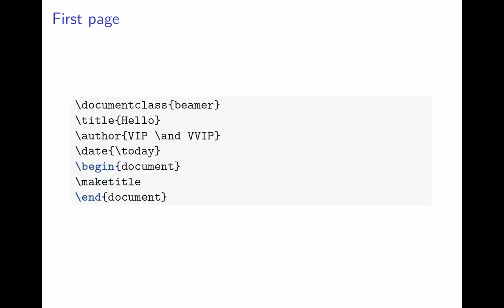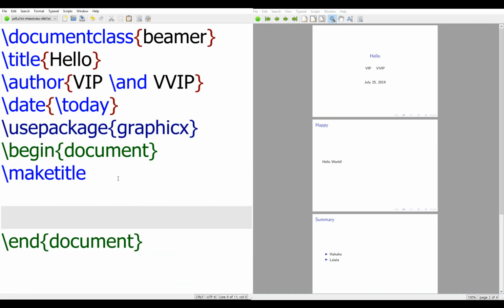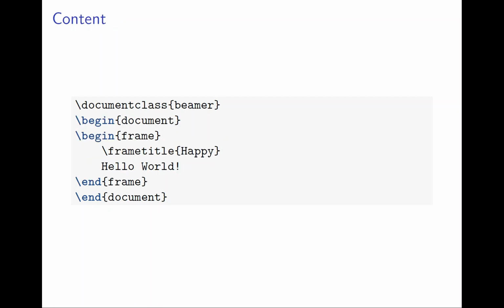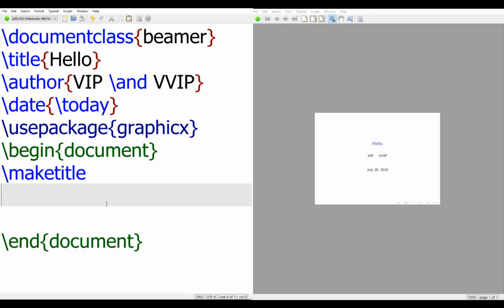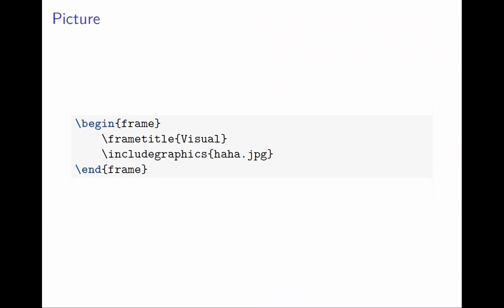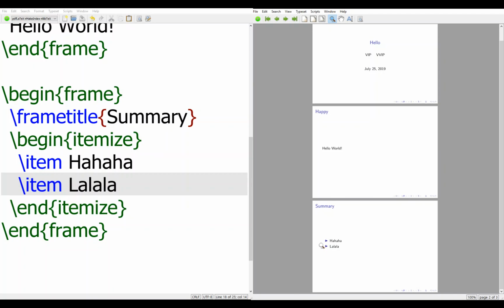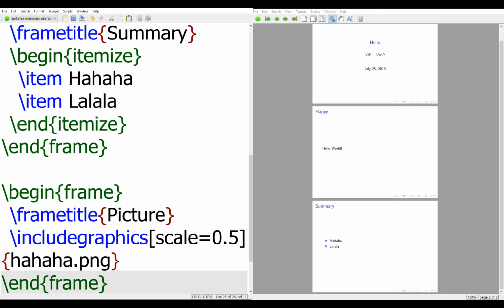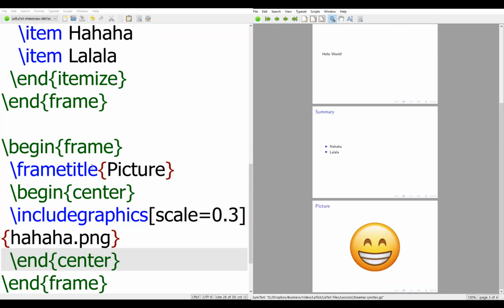LaTeX - Beamer Introduction